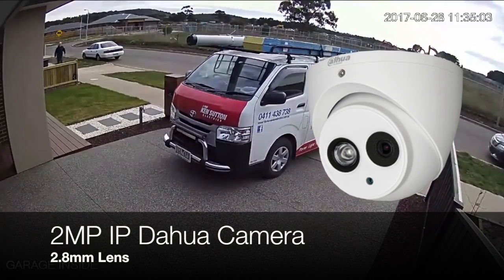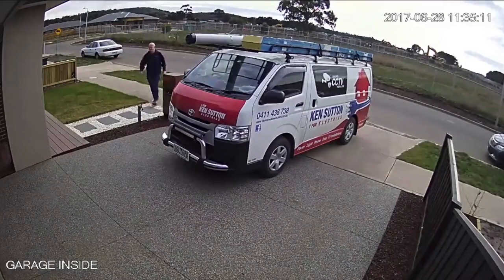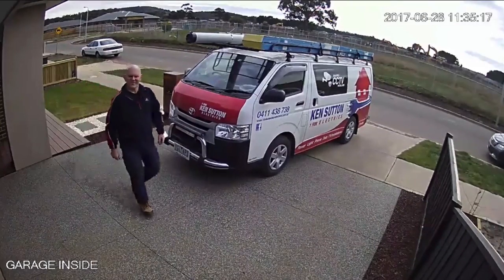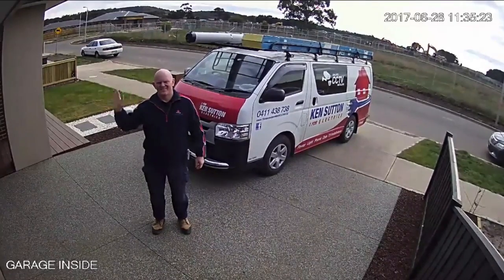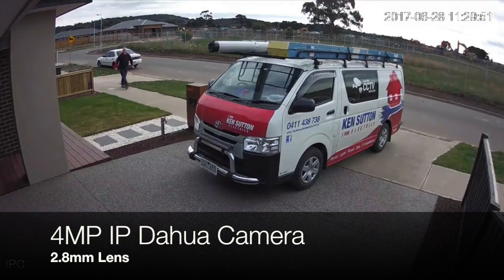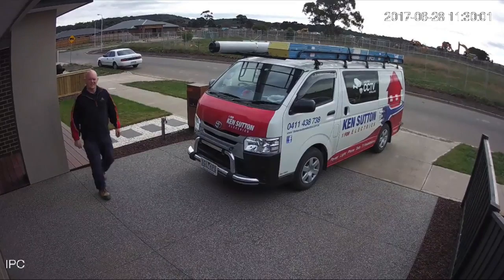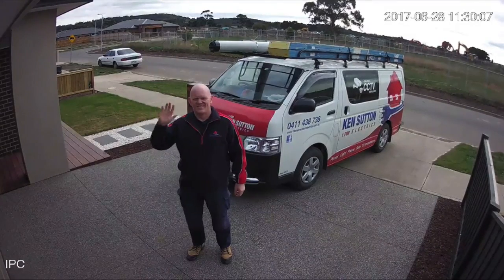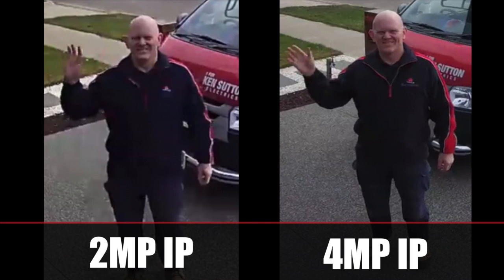CCTV Quality Comparison 2MP v 4MP Comparison | Sunbury CCTV | Melton CCTV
This video was made to show our customers and anyone else who is interested in the quality differences of 2MP and 4MP IP Cameras.

Our recommended and most popular quality is the 4MP Cameras. They do not cost much extra to upgrade the a better quality and you will end up with great quality recordings!

Hope this video helps you to choose the right system.

CCTV Sunbury | CCTV Melton | Security Cameras Sunbury | Security Cameras Melton